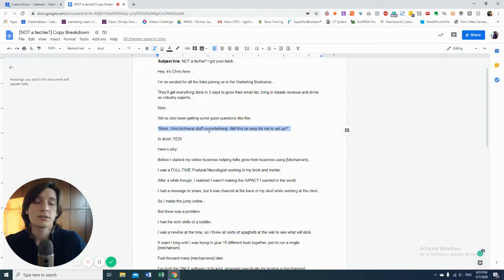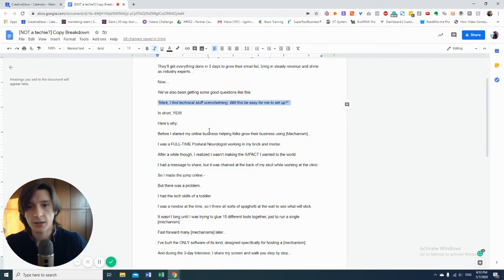3-Step Framework To Demolishing ANY Sales Objection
You’re in the middle of the campaign, sending out emails but your list tells you...

“This sounds all really good, but...”

So how can you address objections so you can get the sale every time?

The 3-Step Framework will show you the way ;-)

While we're at it...
How can you create a mob of raving buyers?

If you're an expert in your industry, I'll show you how to multiply your profits with game-changing copy and champaign-popping offers. Guaranteed.